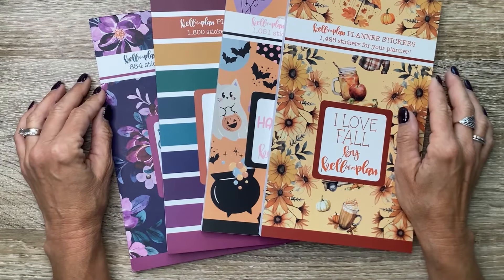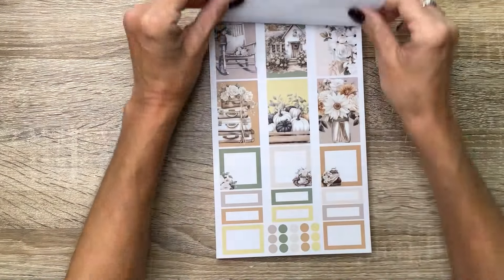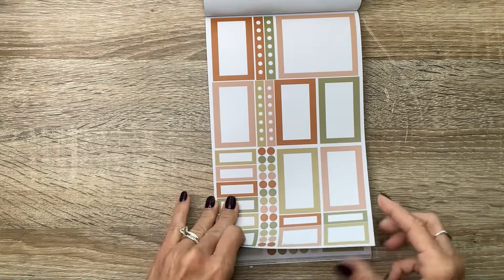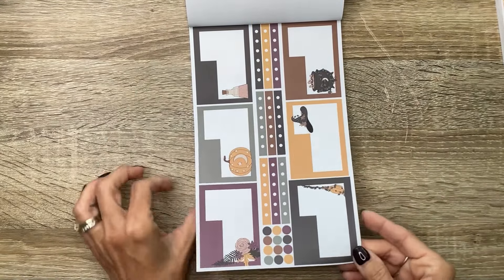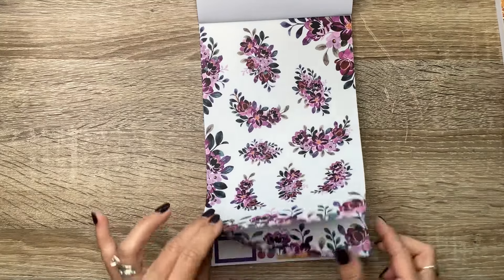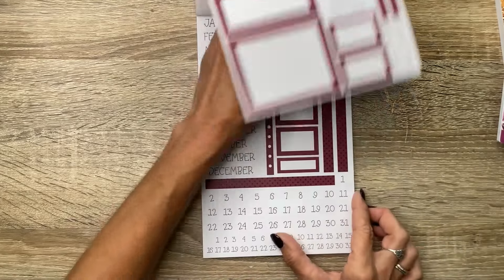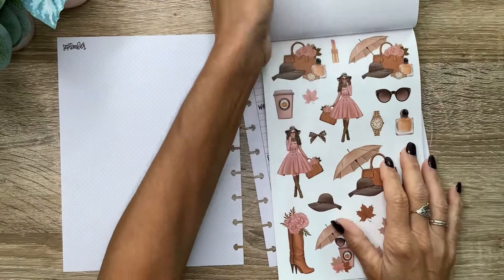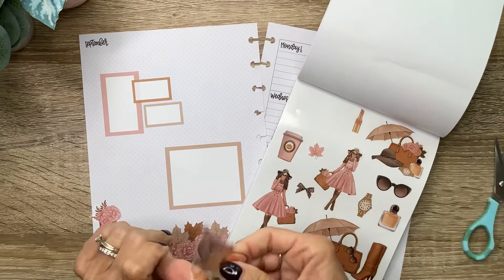PLAN WITH ME & FLIP THROUGH | KELLOFAPLAN FALL RELEASE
CODE: MICHELLE10